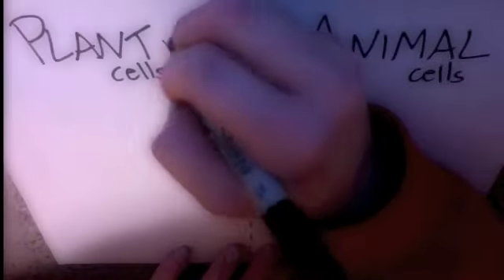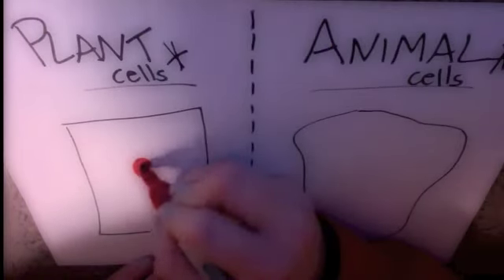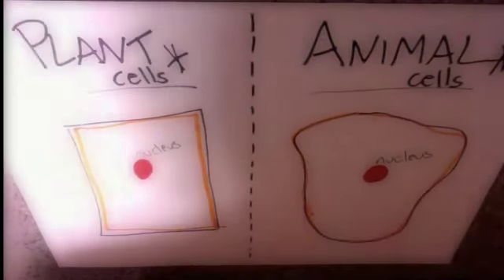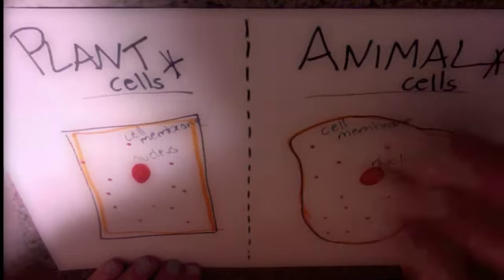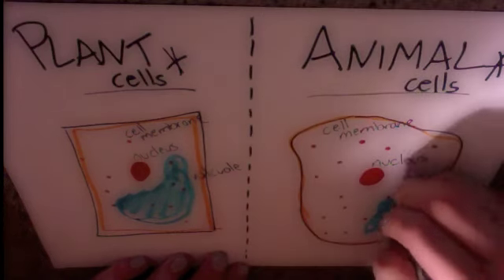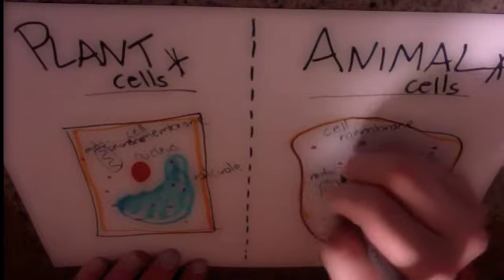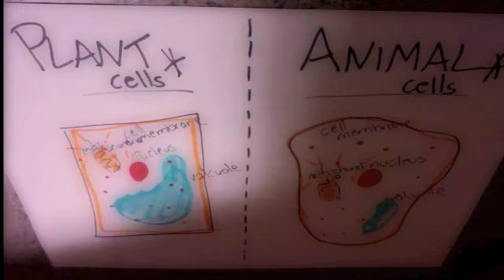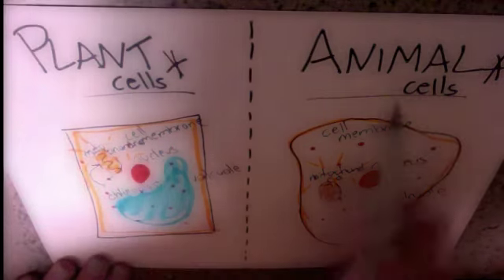plant cell vs animal cell